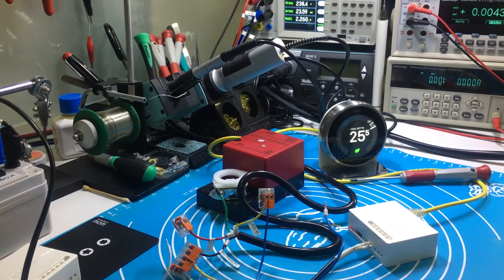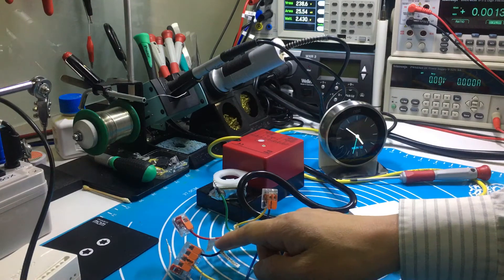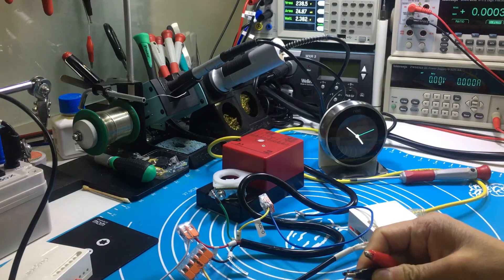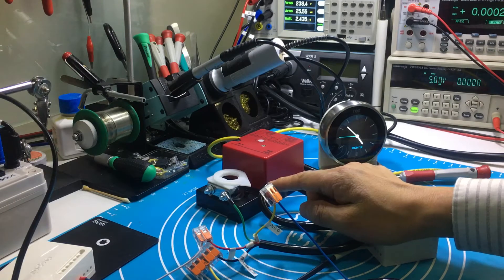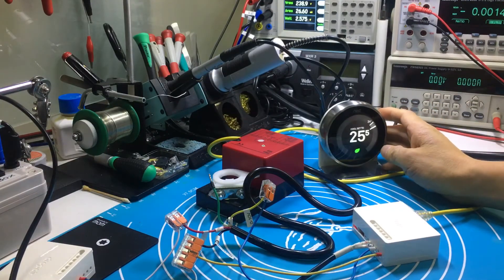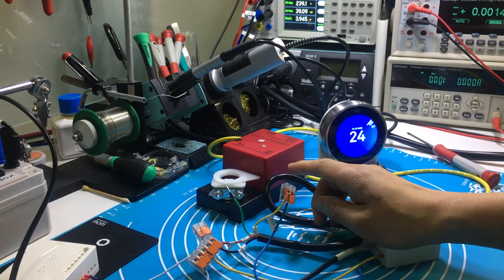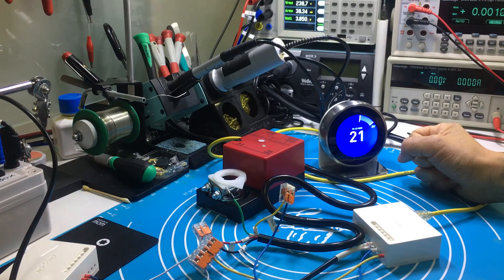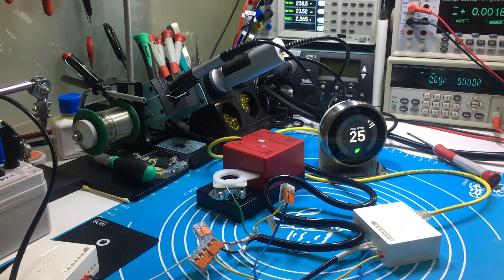How the nest thermostat works with the modulating valve.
The Nest thermostat can control the 0-10 voltage modulating valve of FCU under the Dropair adapter.